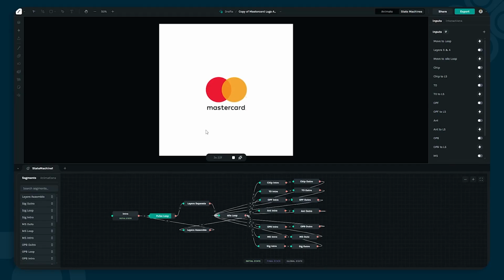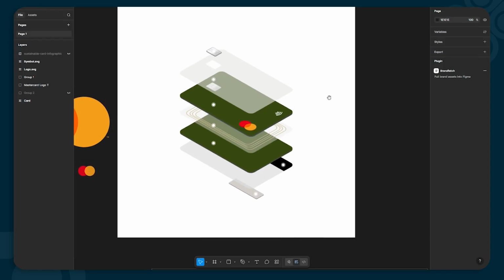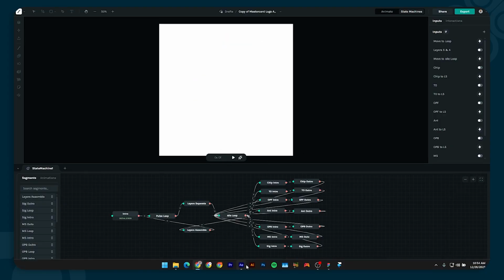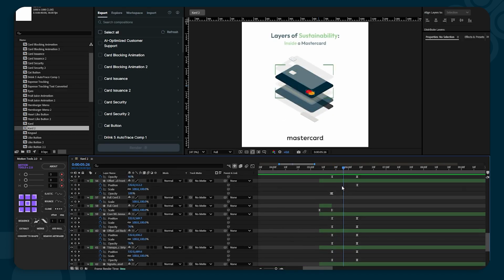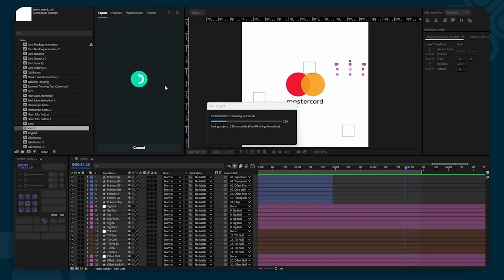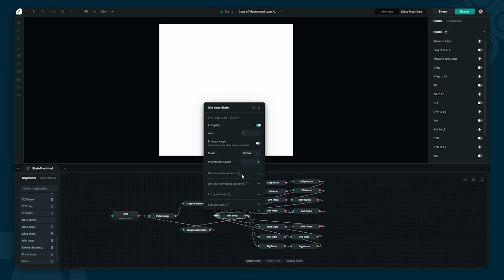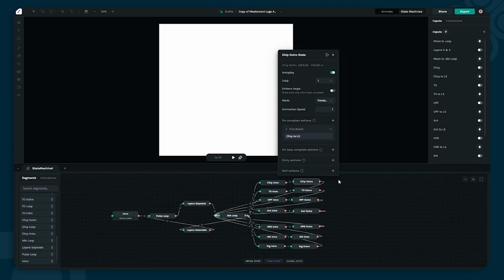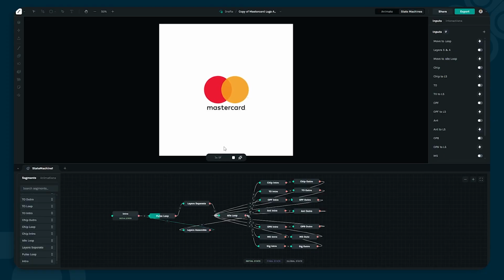Mastercard Logo & Card - Interactive Lottie Animation Breakdown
In this video, I break down how I designed and built an interactive Lottie animation inspired by Mastercard’s Sustainable Card Program.

The goal of this project was to visualize an often overlooked part of sustainability in fintech. Physical payment cards are produced at a massive scale, and most are traditionally made from first-use PVC. Mastercard is working to change this by transitioning all newly produced plastic cards to recycled or bio sourced materials by 2028.

This animation starts with the Mastercard logo, morphs into a payment card, and then disassembles into its individual components. Each layer reveals the material it is made from and the role it plays in the card. The card then reassembles and morphs back into the logo, reinforcing the idea of circularity and responsible production.

What I cover in this breakdown:

The design process in Figma

Structuring the card anatomy and components

Animating in After Effects

Adding hover and click interactivity using Lottie Creator and State Machines

Tools used:

Figma
After Effects
Lottie Creator

This project shows how motion design and interactivity can be used to communicate sustainability in a clear and engaging way, especially for complex products like payment cards.

⌚Timestamps:
Intro - 00:00
Animation Preview - 00:10
Figma Design Breakdown - 03:21
After Effects Animation Breakdown - 07:17
Lottie Creator (State Machines) Breakdown - 14:46